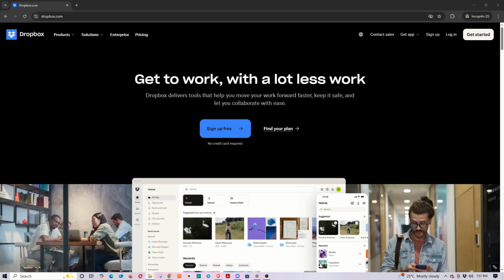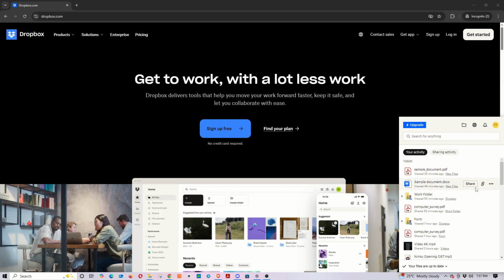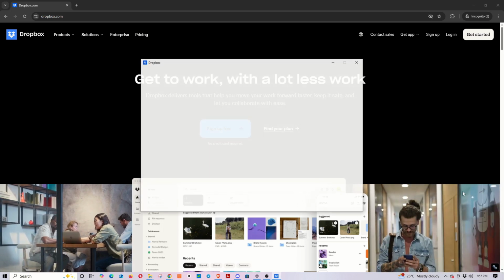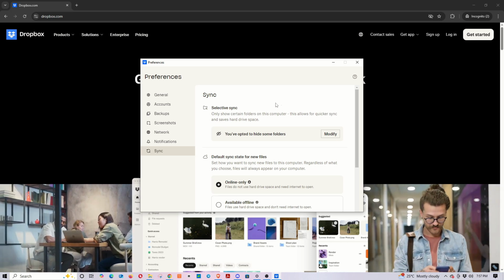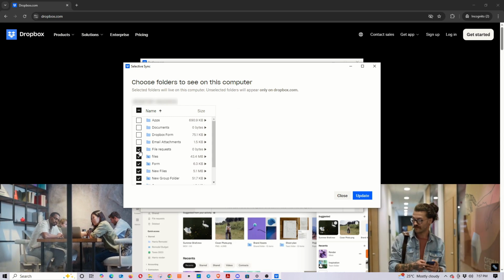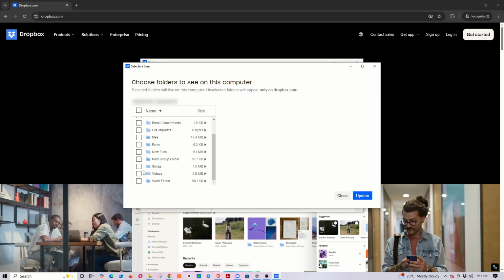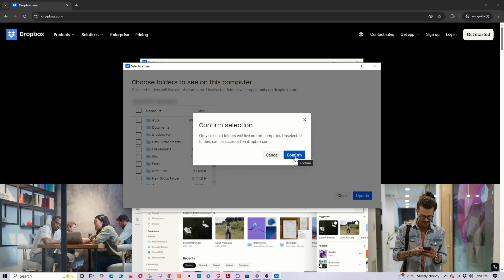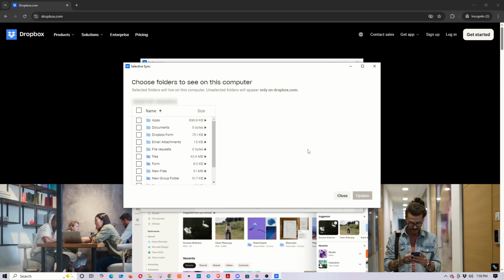How to Stop Dropbox From Keeping Files on Your Hard Drive [2025 Full Guide]